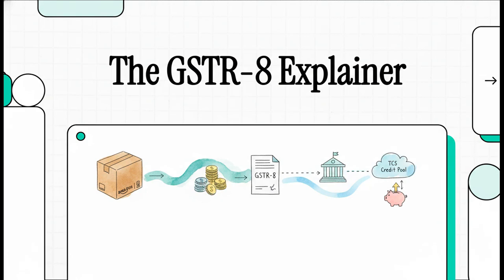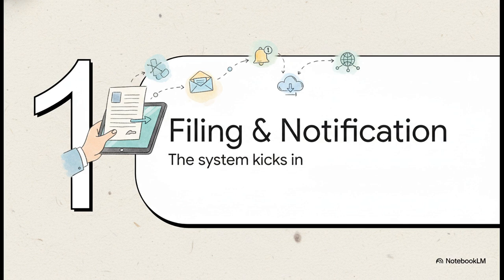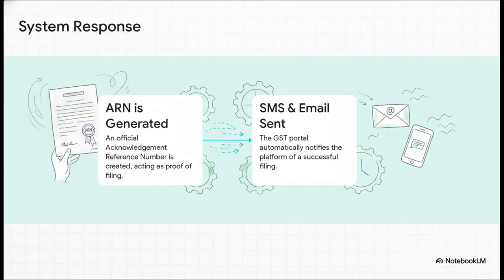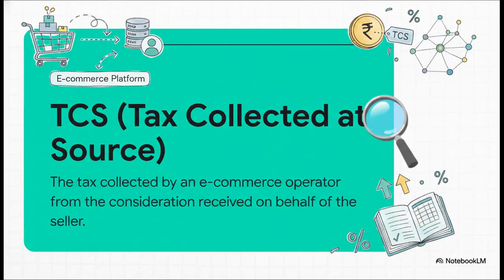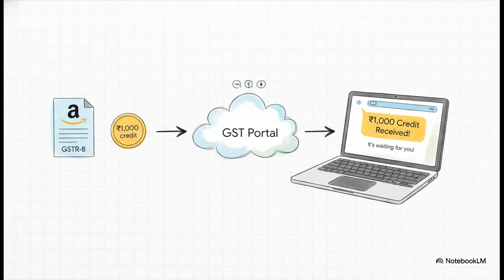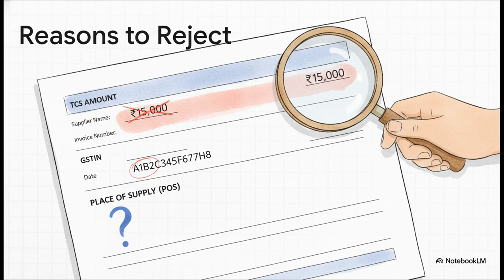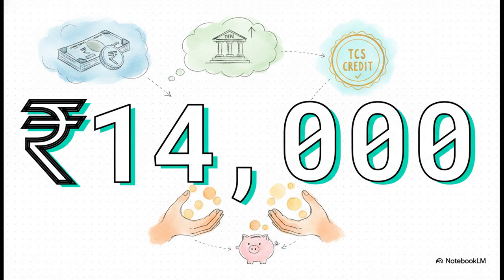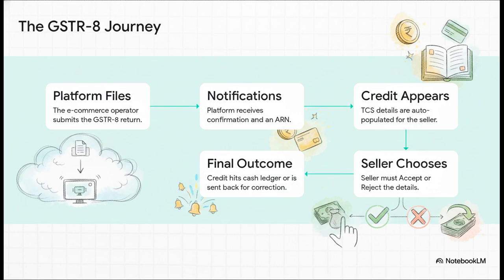What Happens After Filing GSTR-8? | Post Filing Process of GSTR-8 Explained with Examples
Post Filing of GSTR-8 Explained | TCS Credit, Seller Acceptance & GST Officer View
GSTR-8 After Filing Explained | ARN, TCS Credit & Seller Accept/Reject
GSTR-8 Complete Guide | What Happens After Filing GSTR-8?

📝 Description

In this video, we explain what happens after filing Form GSTR-8 on the GST Portal in a simple and practical way.

Form GSTR-8 is filed by E-commerce Operators like Amazon, Flipkart, Meesho for reporting TCS (Tax Collected at Source). Many sellers and operators are confused about the post filing process of GSTR-8, so this video clears everything with real-life examples.

🔹 Topics Covered in this Video:

✔️ What is ARN after filing GSTR-8
✔️ SMS & Email confirmation after GSTR-8 filing
✔️ How TCS details go to seller (counter-party)
✔️ Seller Accept vs Reject TCS – impact explained
✔️ TCS credit in Electronic Cash Ledger
✔️ Amendment of rejected TCS details
✔️ Visibility of GSTR-8 to GST Officer
✔️ Important points for Amazon & Flipkart sellers

This video is very useful for:
E-commerce Operators
Amazon / Flipkart / Meesho Sellers
GST Practitioners
CA, CS & Tax Consultants

📌 Watch till the end for complete understanding of GSTR-8 post filing process.

🔖 Hashtags (Use 10–15 only)

🔍 YouTube Keywords / Tags (SEO)

gstr 8
gstr 8 post filing process
what happens after filing gstr 8
gstr 8 explained
tcs under gst ecommerce
gstr 8 tcs credit
amazon gstr 8
flipkart gstr 8
ecommerce operator gstr 8
seller accept reject tcs
gstr 8 arn generation
gstr 8 gst officer dashboard
gstr 8 practical example
gst return for ecommerce